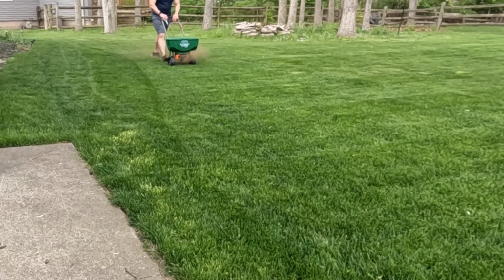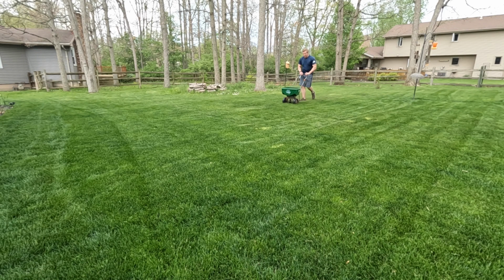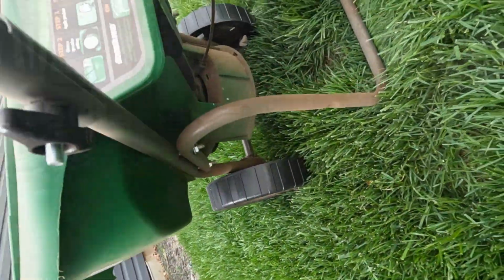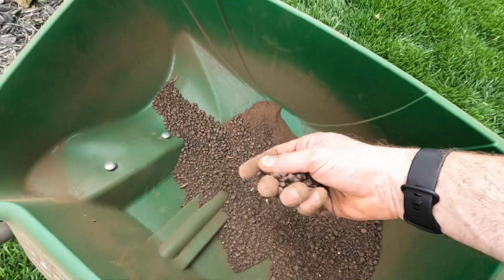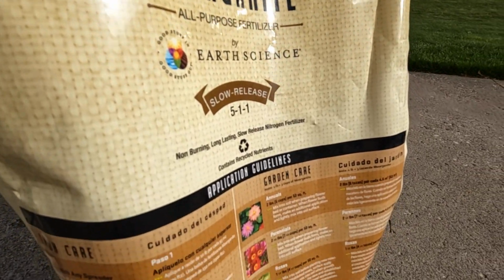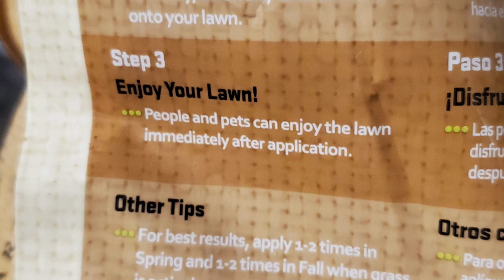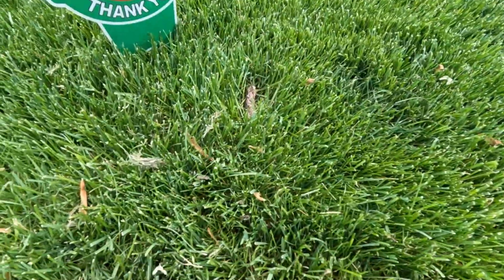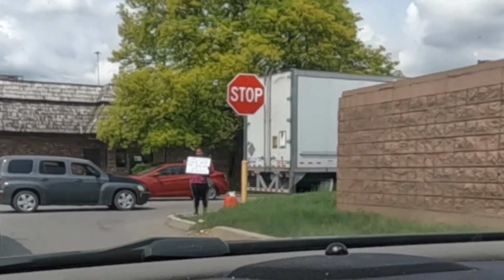TOO SHOCKING !!! My First Impressions of Moorganite 5-1-1 slow-release fertilizer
I have been eyeing this Moorganite for years as a slow-release option for my fertilizer applications on my cool season lawn. As I apply the product, the camera is rolling, and you get my uncensored reaction to Mooganite. Plus, a special appearance from a local favorite (or not so much) as I think about getting a parttime job with the rising fuel prices.